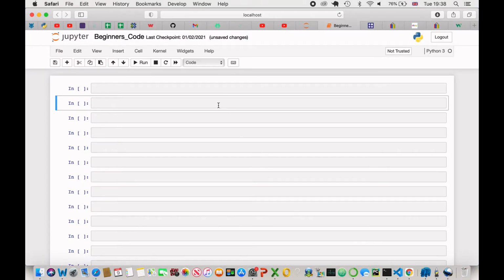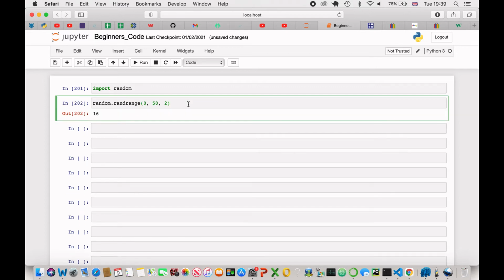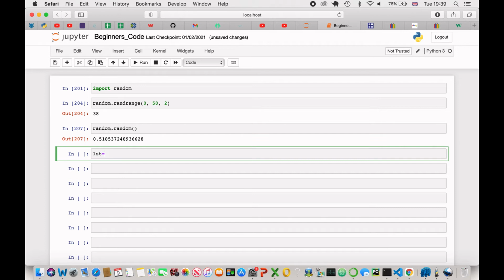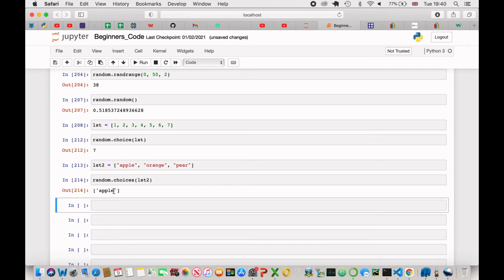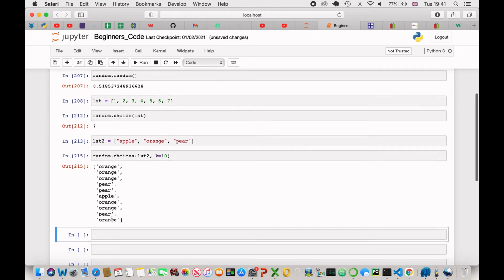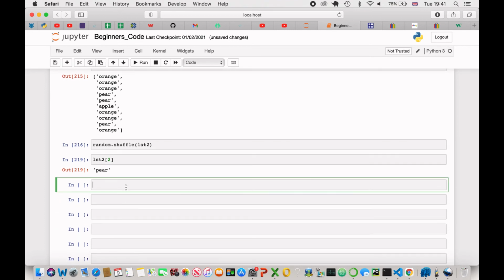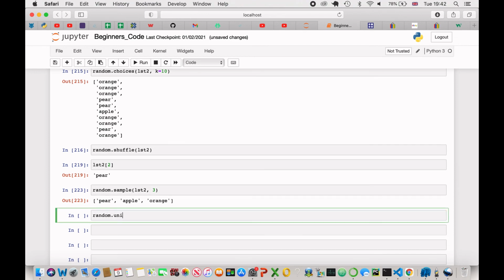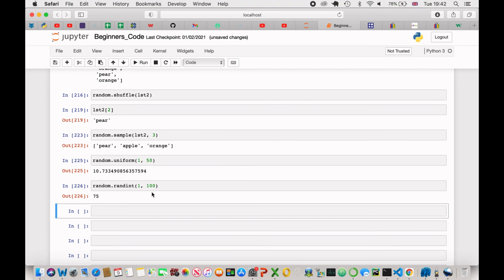Import Random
In this video we talk briefly about the Random module that comes built in with Python and a few methods that we can use to enhance our programming knowledge.

For fast, great priced and extremely helpful Customer services that come with Website Hosting, check out

For cheap and encrypted VPN services, take a look at Nord VPN

Want to learn Python from the beginning with projects to keep you going? This book was extremely helpful in my own journey